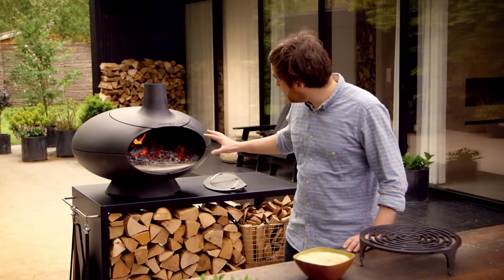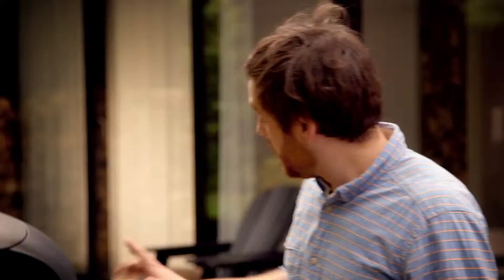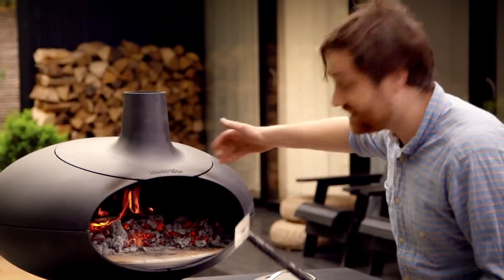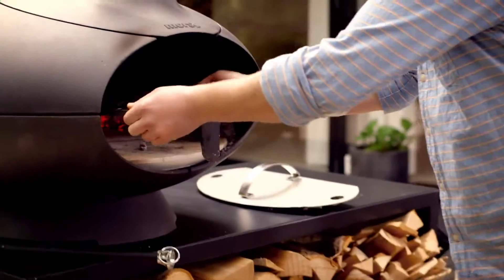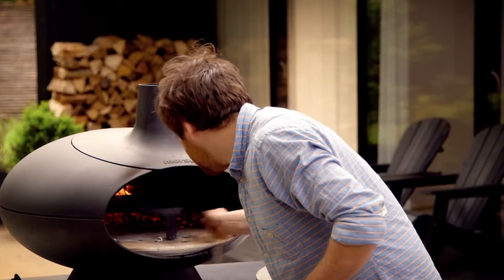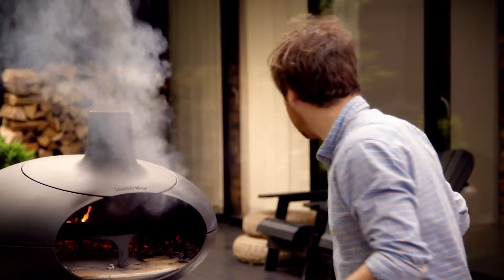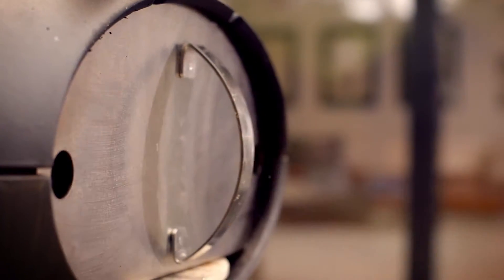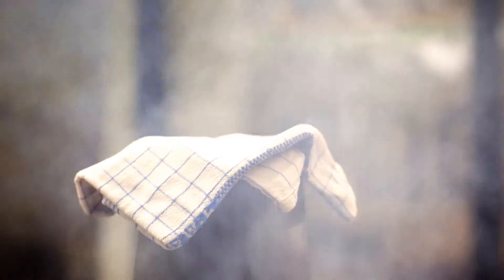Gorm laat zien hoe u producten kunt roken in de Morsø Forno - ENGELS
Chefkok Grom laat u zien hoe u de Morsø Forno kunt gebruiken als u producten rokend wilt garen.